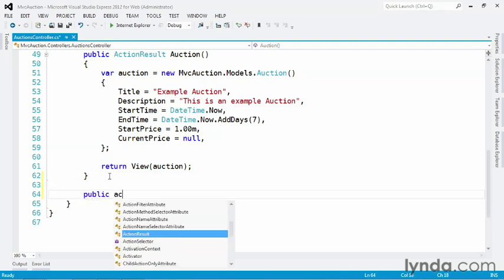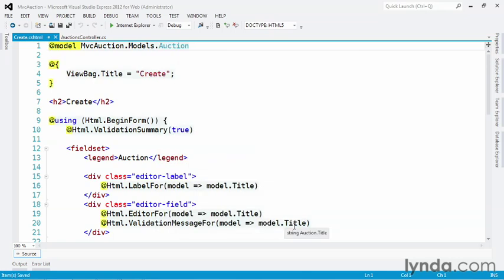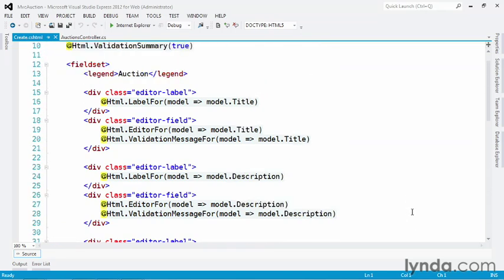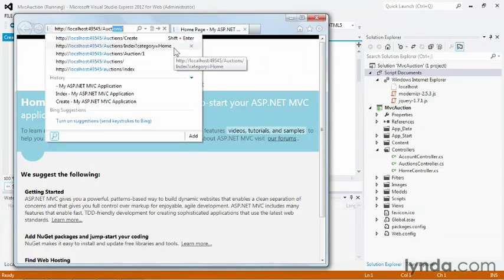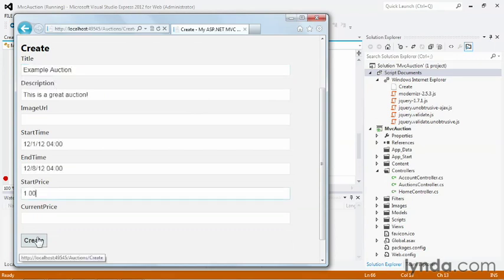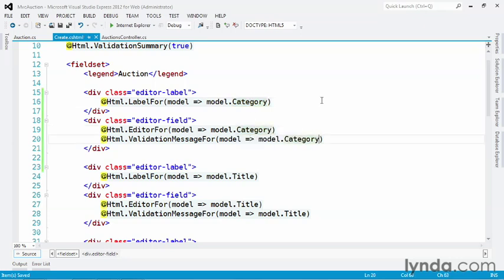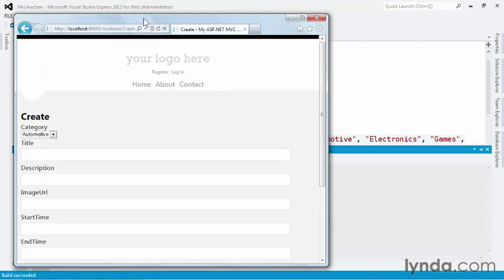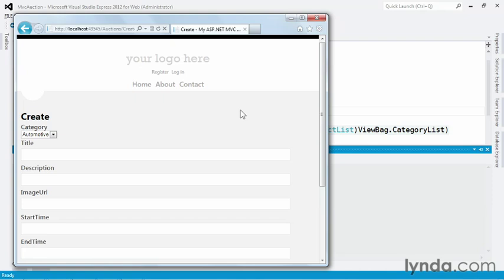0601 Creating a form with HTML form helpers